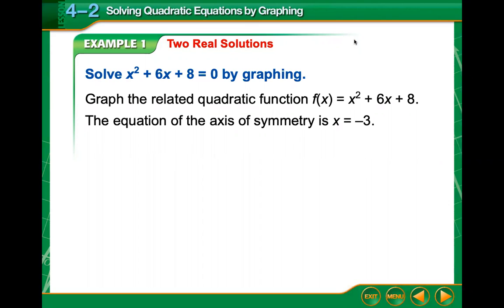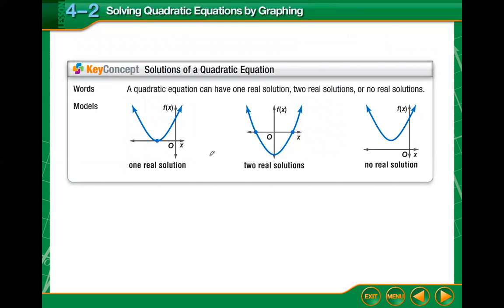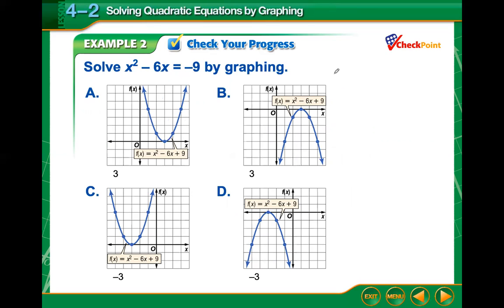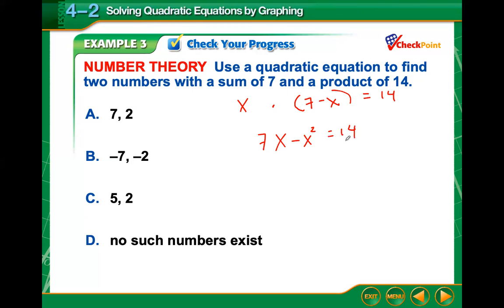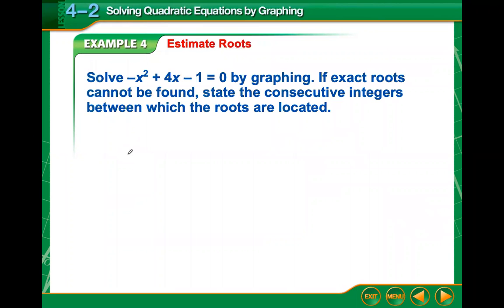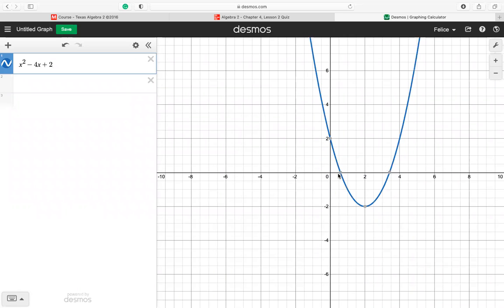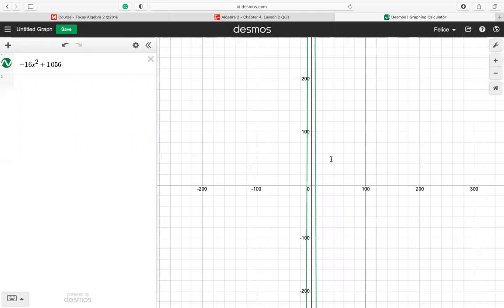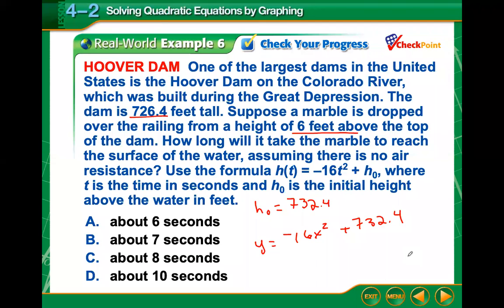Lesson 4-2: Solving Quadratic Equations by Graphing